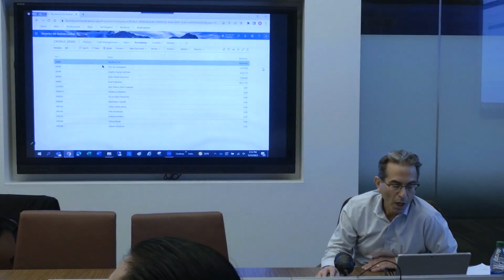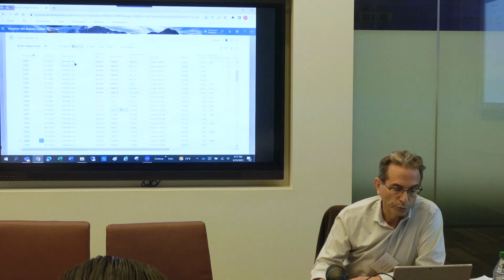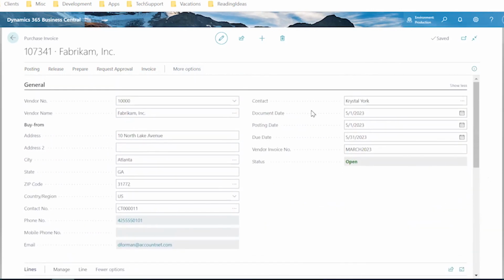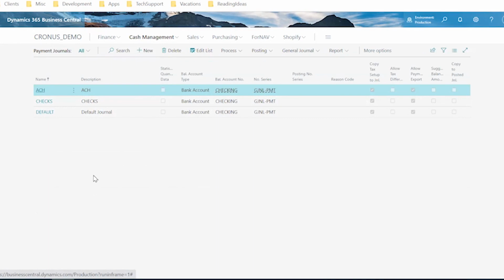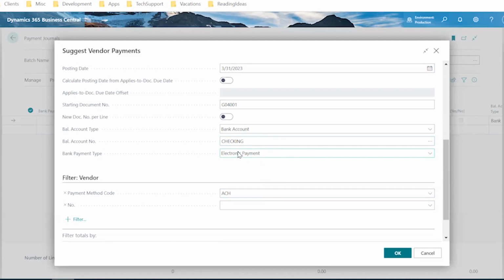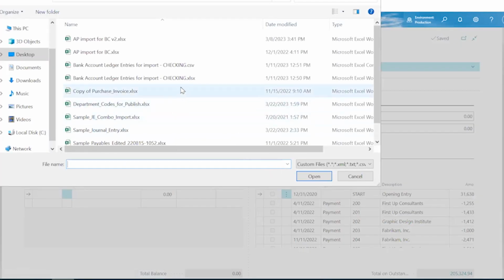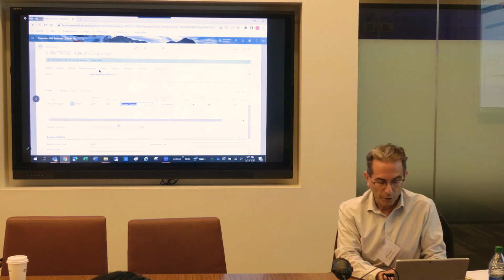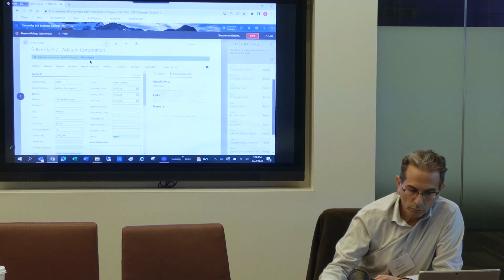Video 4 Business Central Accounts Payable David Foreman 3 23 23